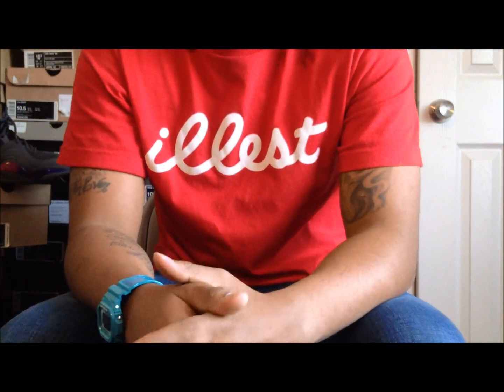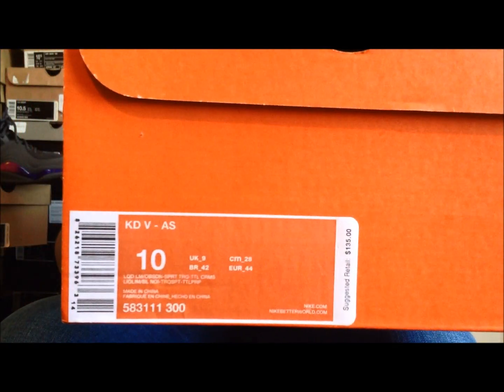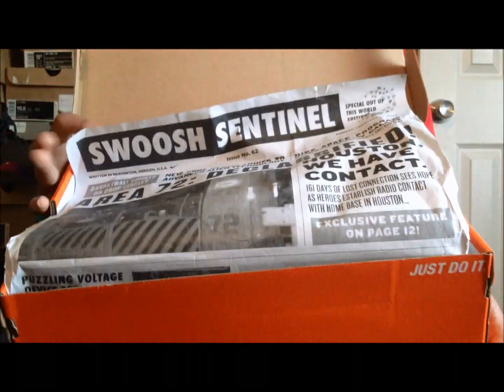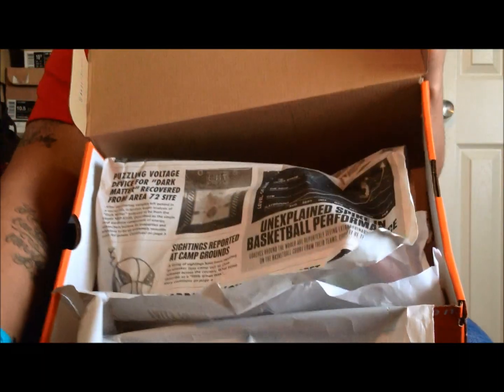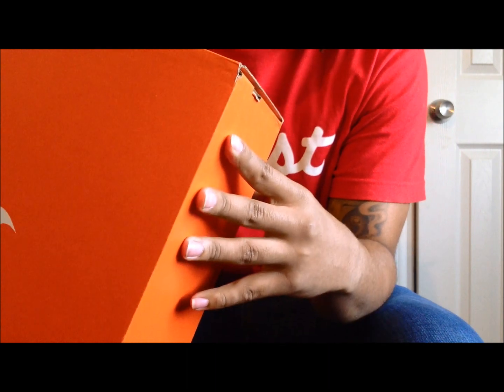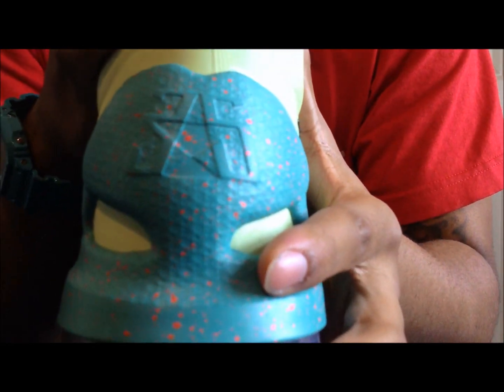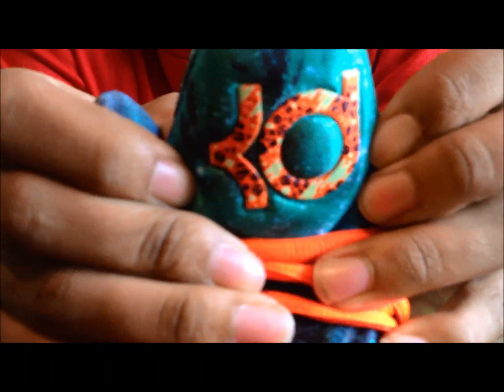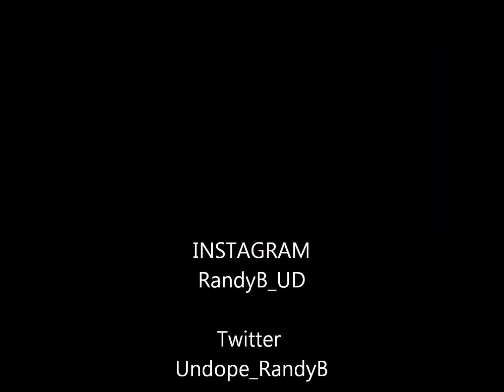Nike KD V (5) SG All Star Game Edition Review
REALLY GREAT SHOE